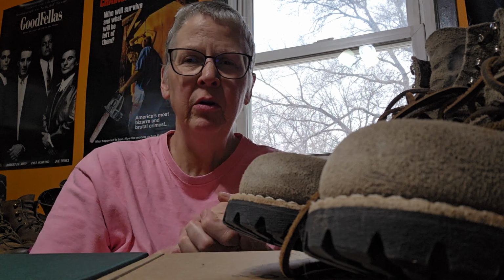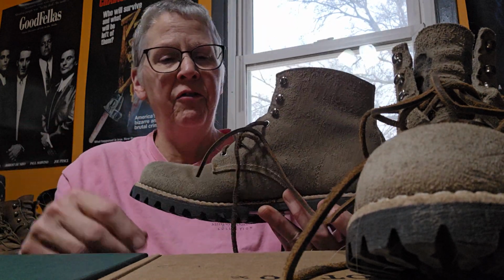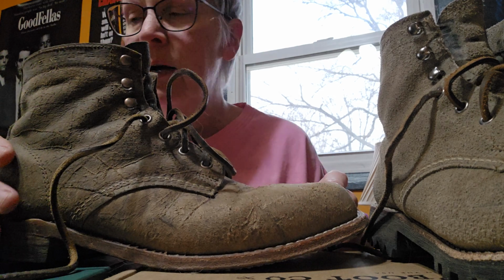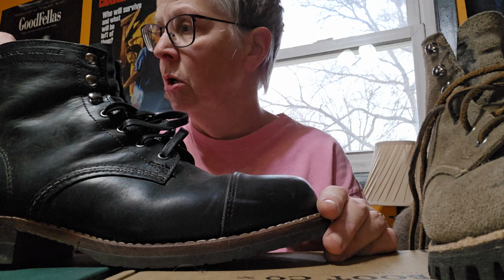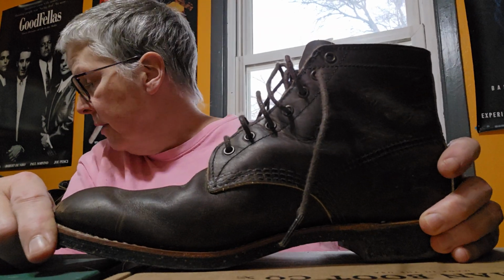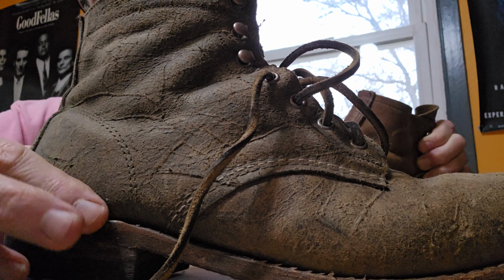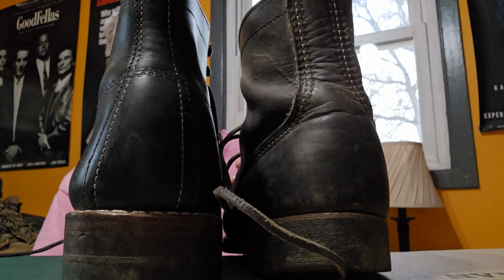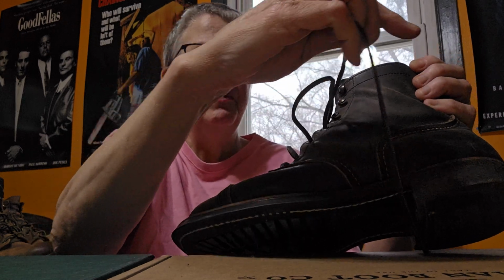Is the Wolverine 1000-Mile Versus Red Wing Heritage Boots Fight Fair?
Lately with the warming weather I find myself gravitating back to my Wolverine and Red Wing heritage boots. So how comparable are the two brands, and why?